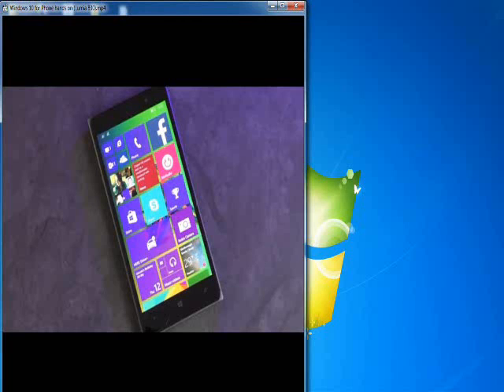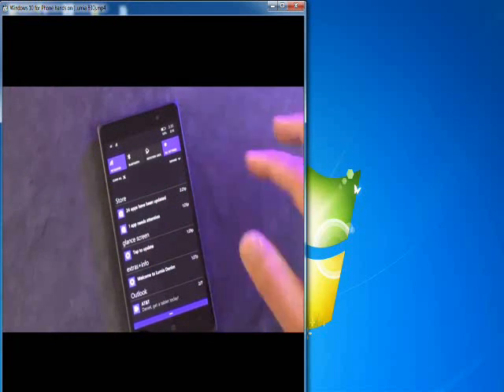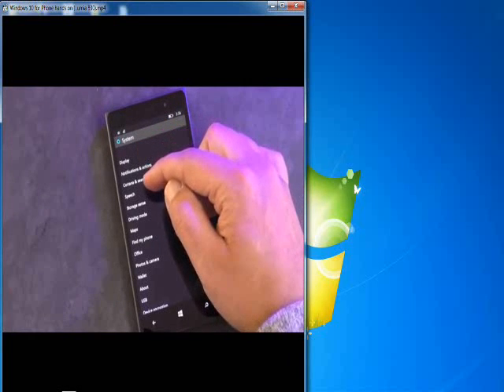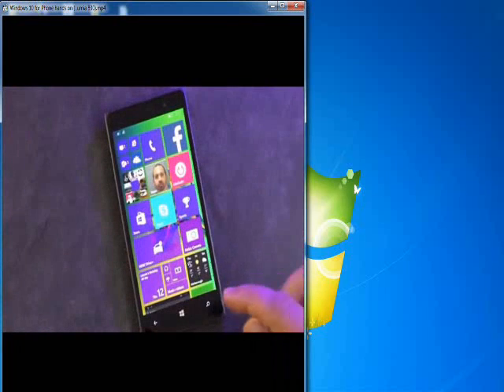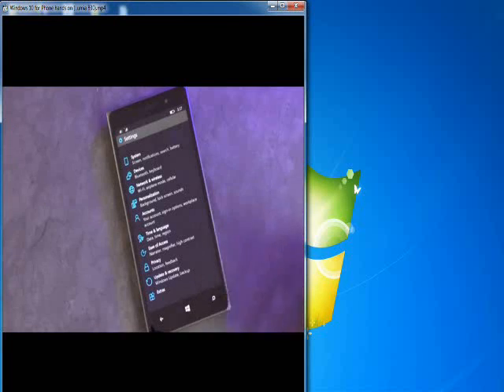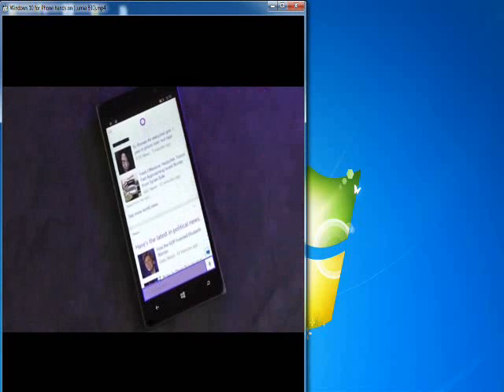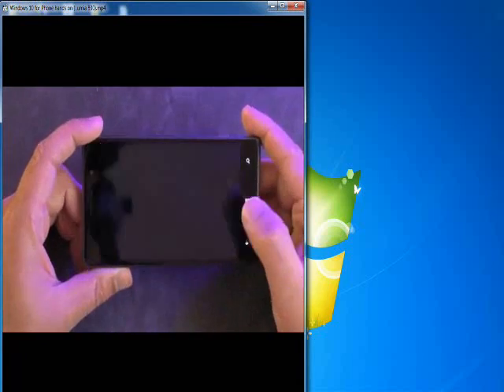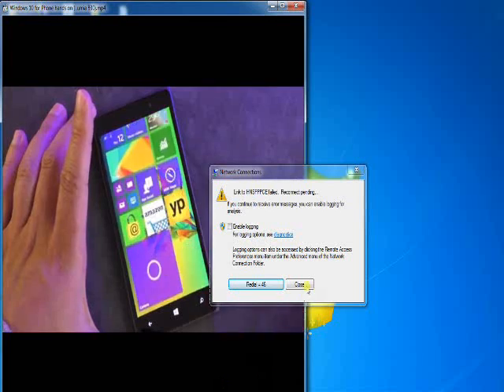Windows 10 for phone hands on/preview for phones:a guided tour part 1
Here's is a super long super detailed video showing everything thats new in windows 10 technical preview
released for some lumia devices 730,830,630,635,636 lumia devies